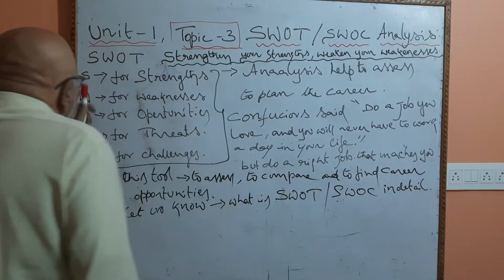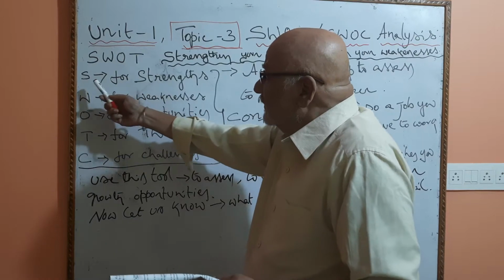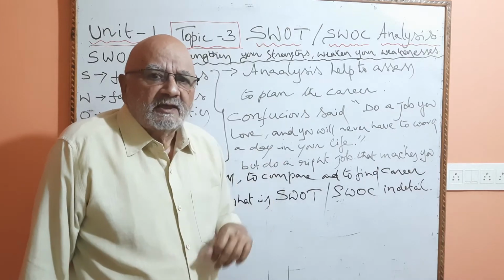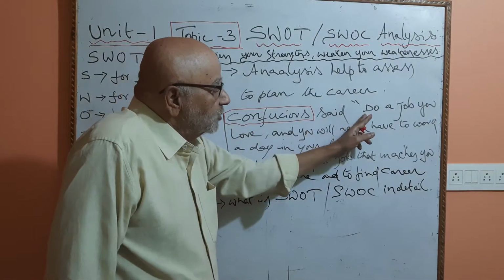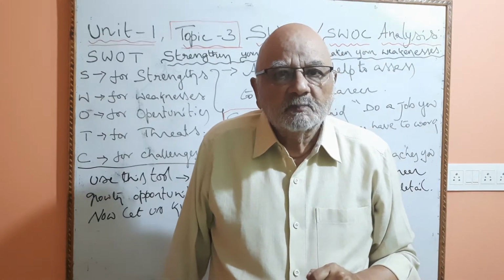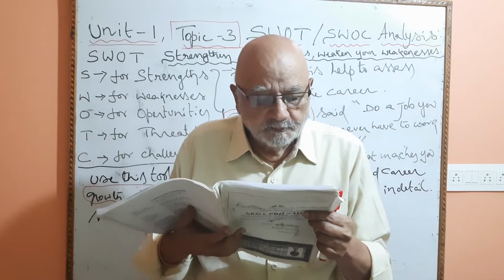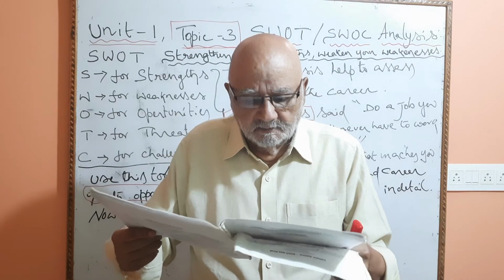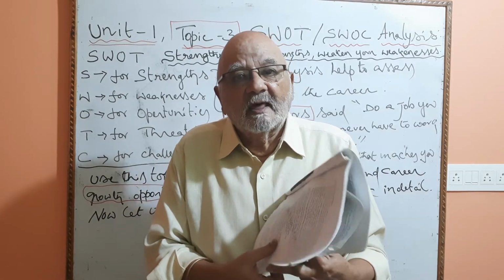Strengths and Weaknesses.